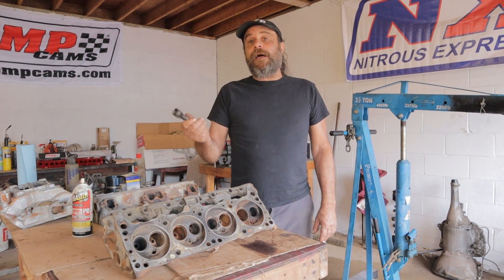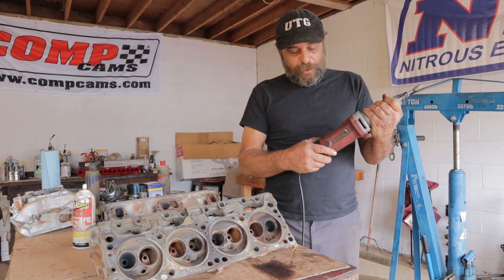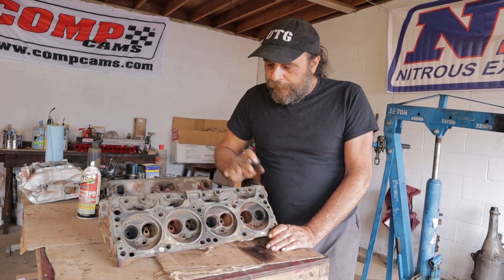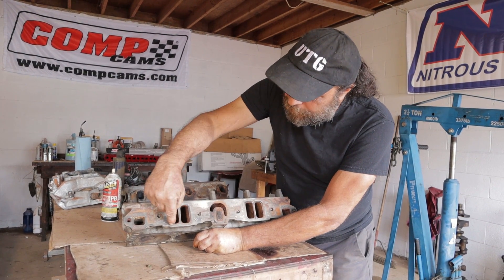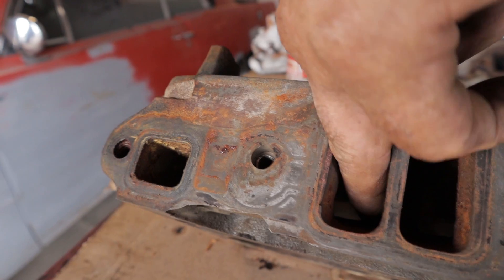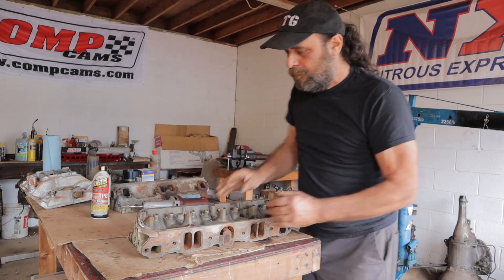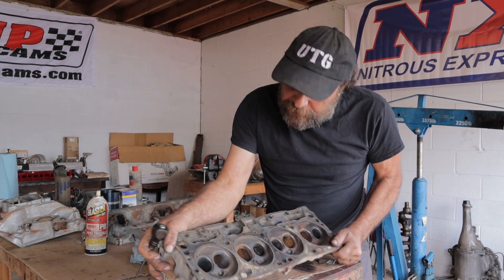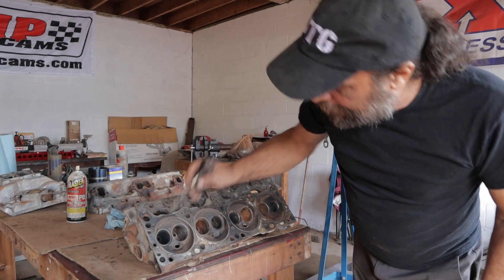Perfect Daily Driver 10 - Cylinder Head Porting Basics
The battle to make clean, usable power is won or lost at the cylinder heads.  Here's a simple how-to that anyone can follow and duplicate at home using nothing but basic tools and a little bit of time.